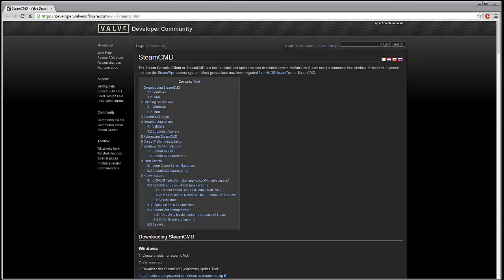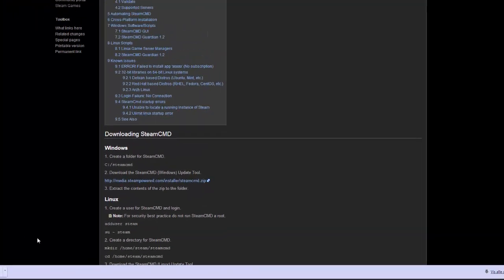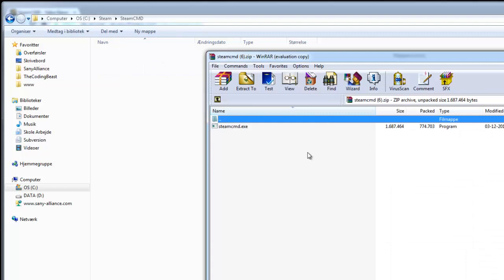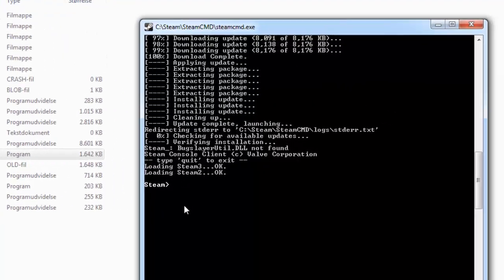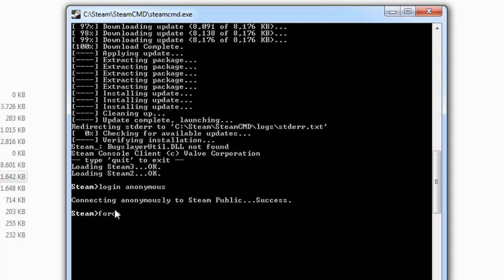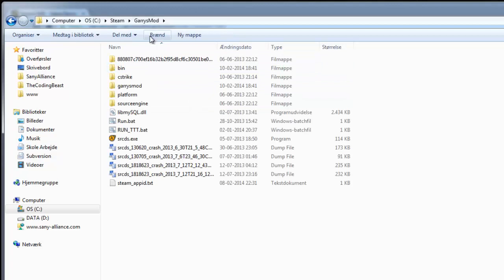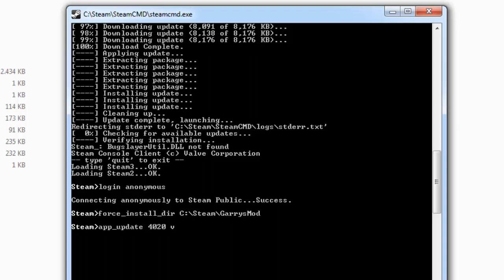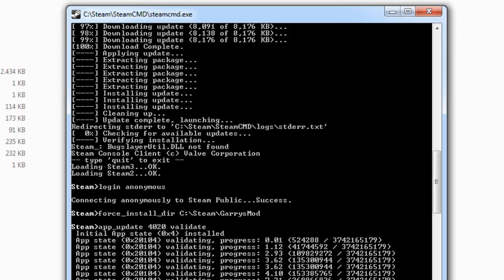SteamCMD : Episode 1 : Downloading Garry's Mod Content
► Information

► Subtitles
English: TheCodingBeast